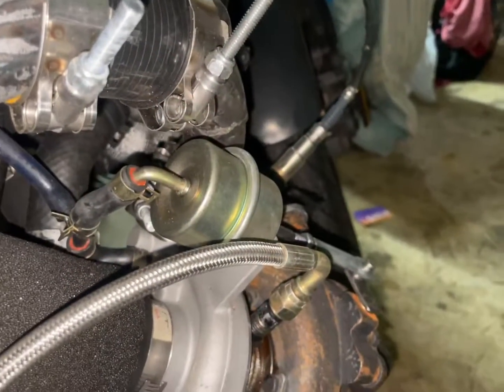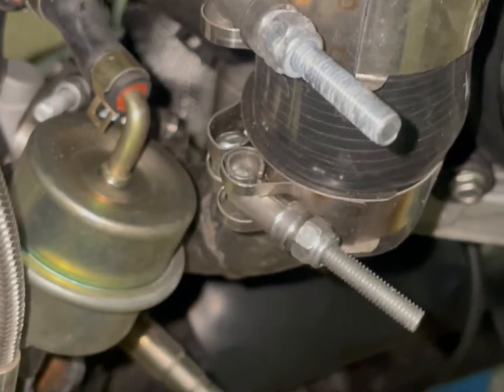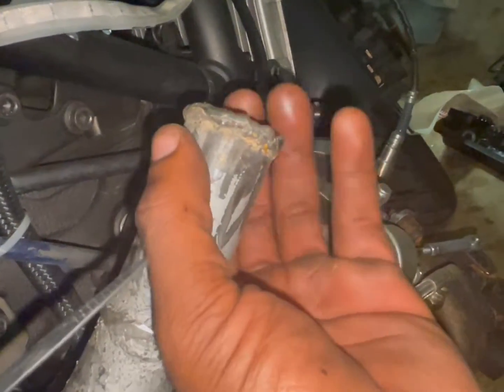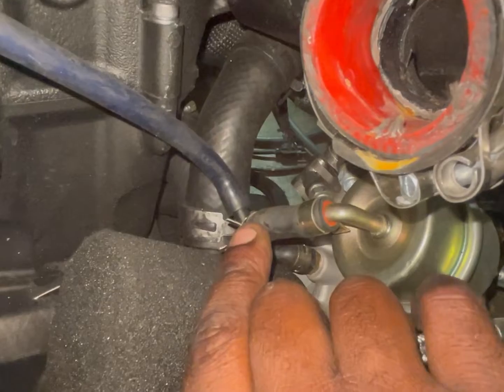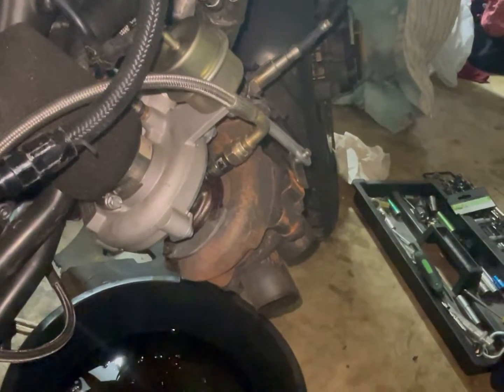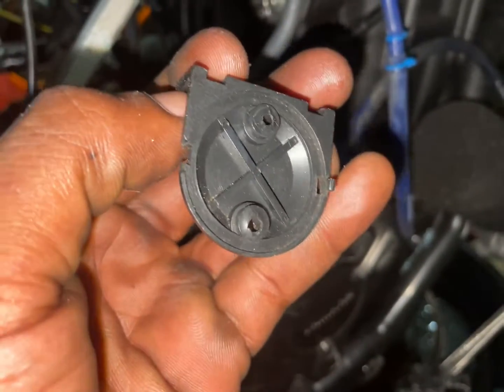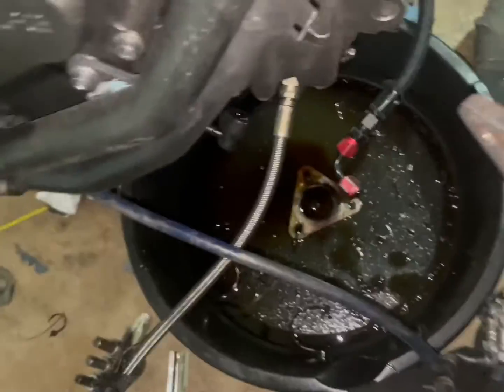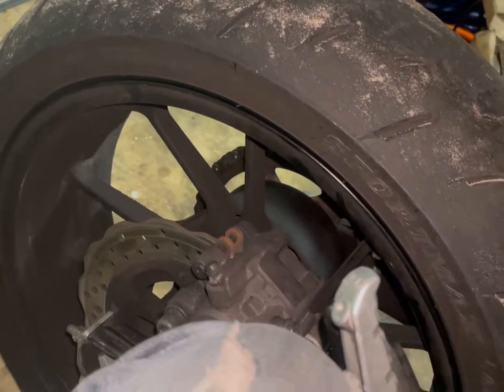DIY Turbo Fz07/Mt07 Gets a new clutch p1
The diy turbo fz07 gets a new clutch p1